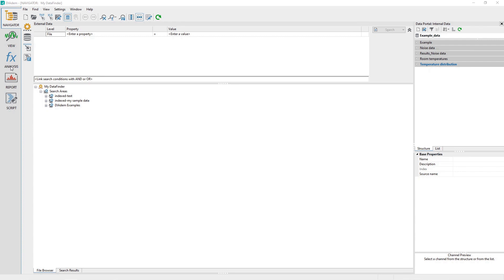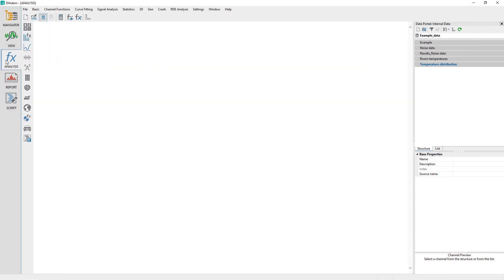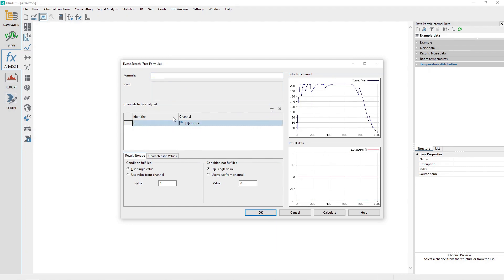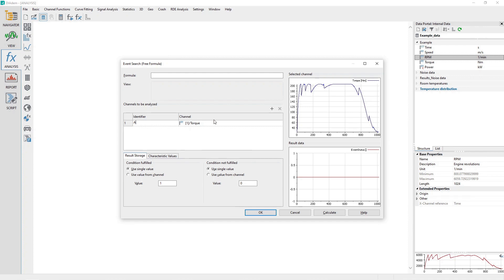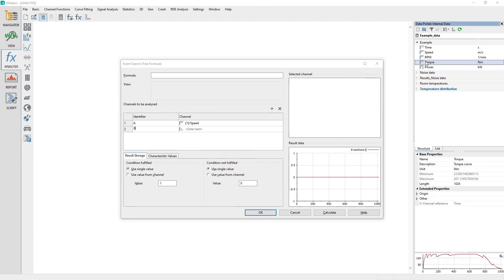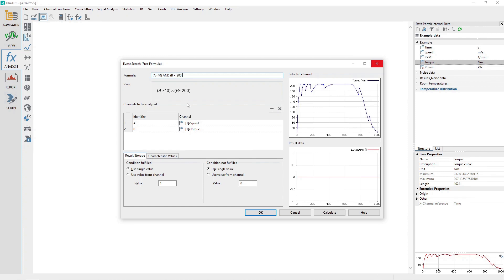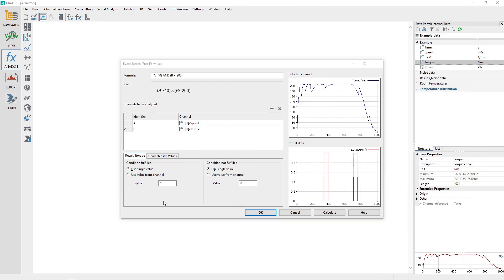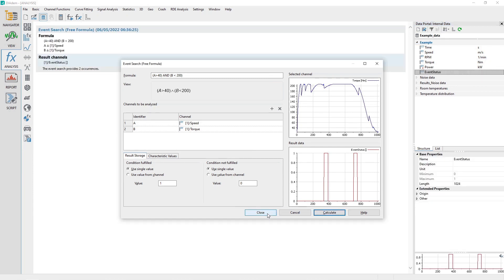NI DIAdem tutorial #28 - ANALYSIS Finding A Channel Event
Learn how to locate channel events based on criteria for two or more channel value conditions.